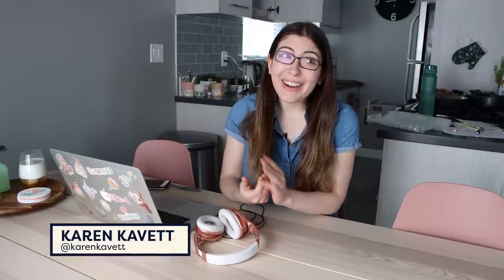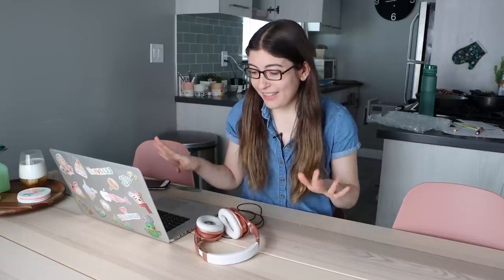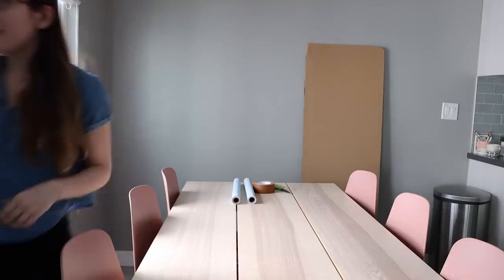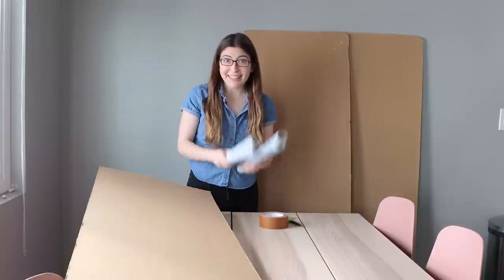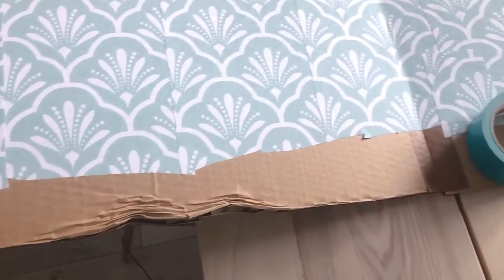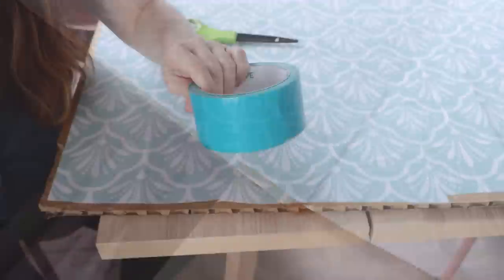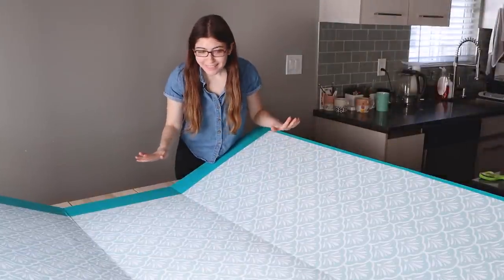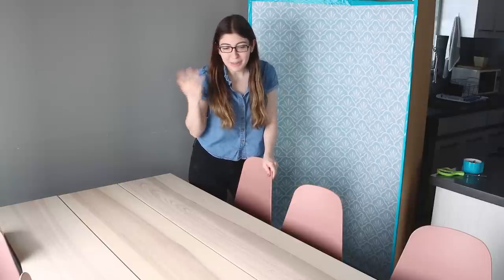Make Your Own Zoom Background | DIY Room Divider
We’re living in a time where virtual meetings and video calls are the day-to-day norms. So, up your video call game with a personalized DIY room divider. Not only does it hide whatever mess you have behind you, but it also just looks super cute. Check out Karen’s easy tutorial.